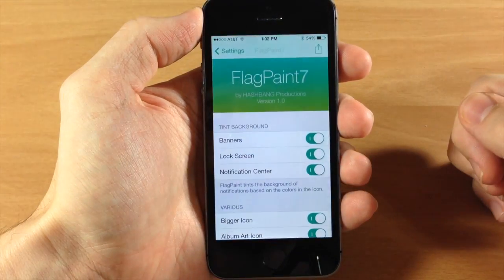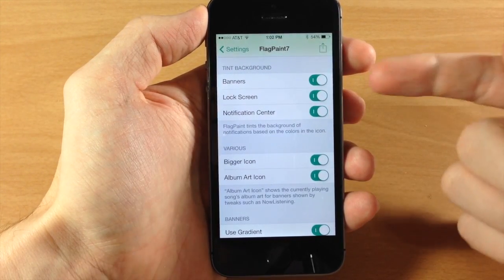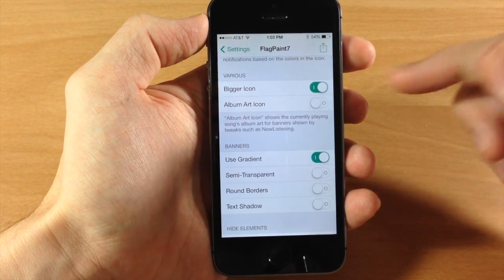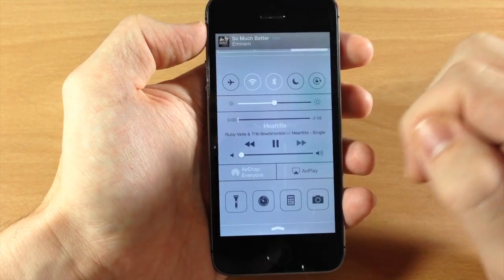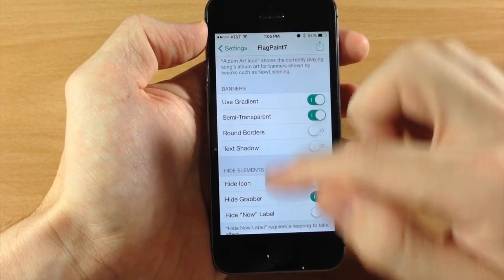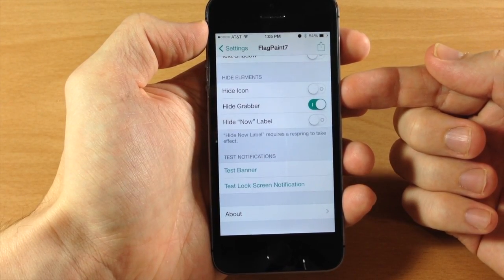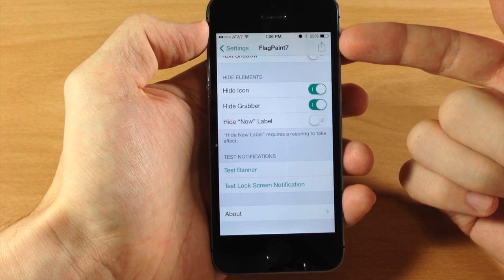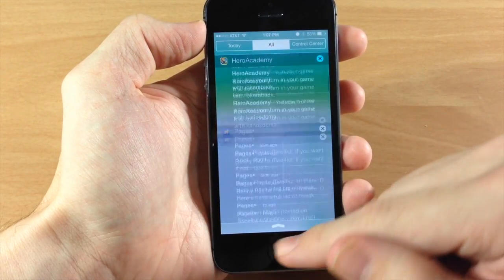iOS 7 Jailbreak Tweak - FlagPaint7